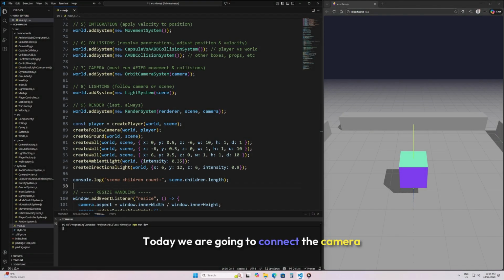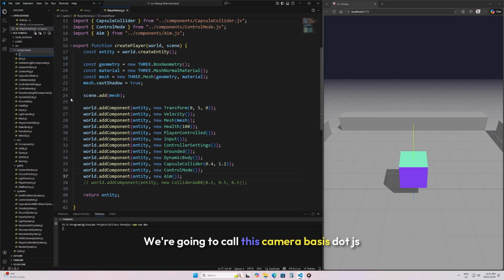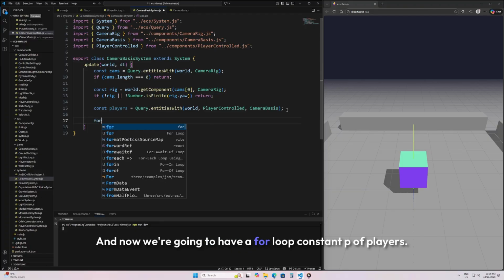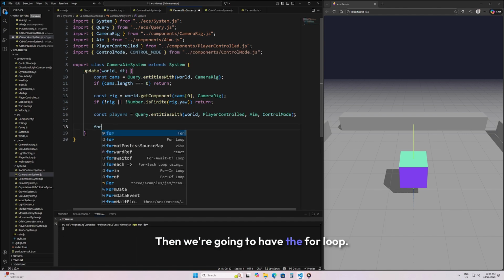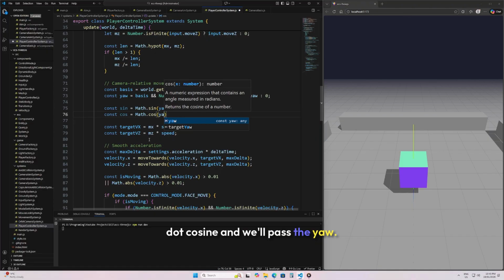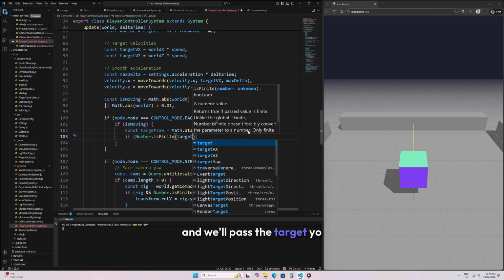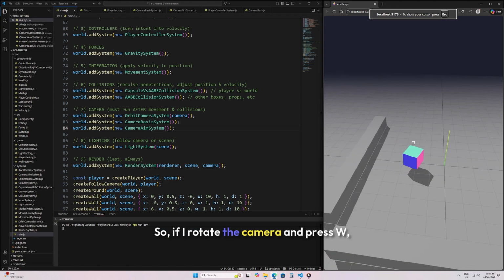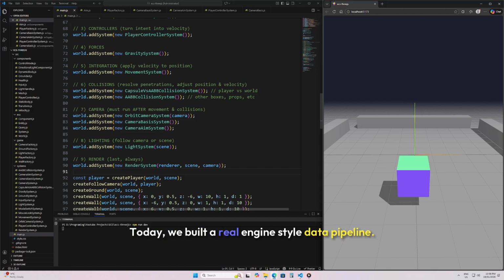ECS Aim System + Camera Data Pipeline (Strafe Mode Fixed) — 3D Engine From Scratch | Ep. 11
In this episode, we connect the camera to the character the correct ECS way.

We introduce an Aim component, build a clean camera-to-player data pipeline, and make strafe mode face the camera direction — without tightly coupling systems.

No hacks. No cross-system reach-ins.
Everything flows through components.

You’ll learn:

• How to design an Aim component
• How to create a Camera Basis system
• How to separate movement direction from facing direction
• How to build a proper ECS data pipeline
• How to implement camera-relative movement
• How to support Face-Move and Strafe modes cleanly

This is how real engine architecture works.

By the end of this episode:
✔ Camera writes yaw data
✔ Player reads movement basis
✔ Strafe mode faces camera direction
✔ Face-Move mode faces movement direction
✔ Systems remain fully decoupled

This is scalable ECS architecture — the foundation for aiming systems, lock-on mechanics, and combat later.

We are no longer building a demo.
We’re building a real 3D engine from scratch.

Next episode: controller polish — step offsets, slope handling, and wall sliding improvements.